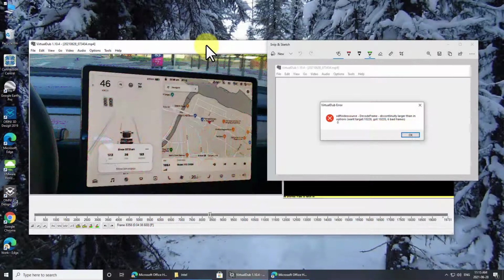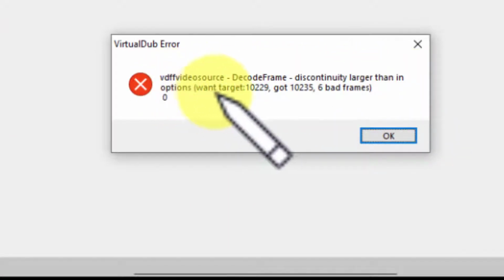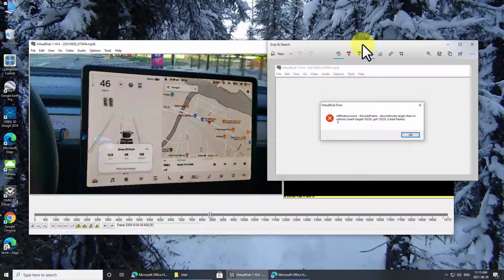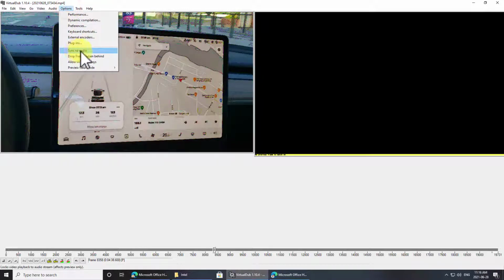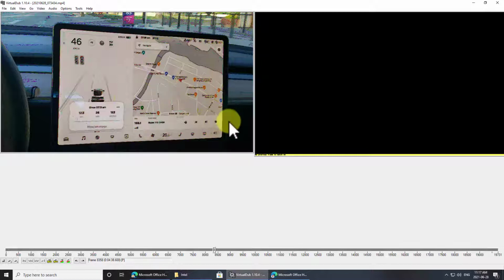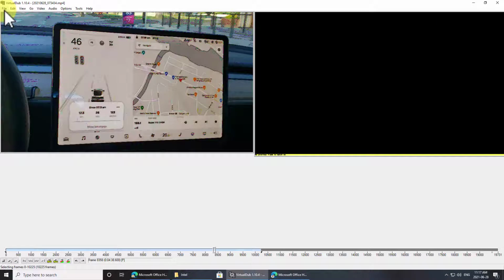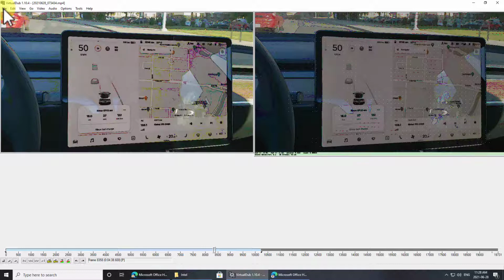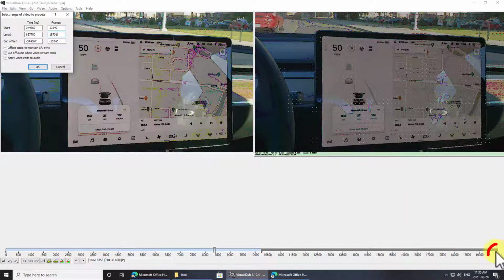How to Fix Videodub Errors Including: DecodeFrame Discontinuity larger than in options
In this short video we explain how to work around problems in Videodub rather than actually fixing errors like  DecodeFrame Discontinuity larger than in options which is one we have been stuck on for a while.